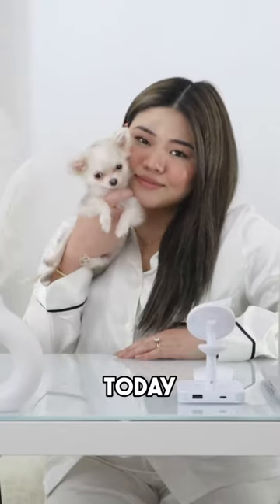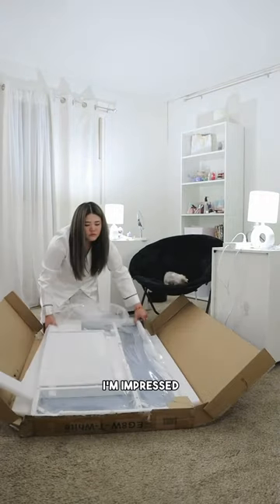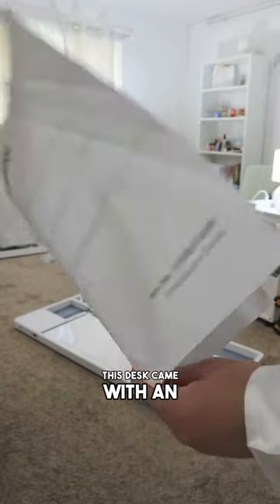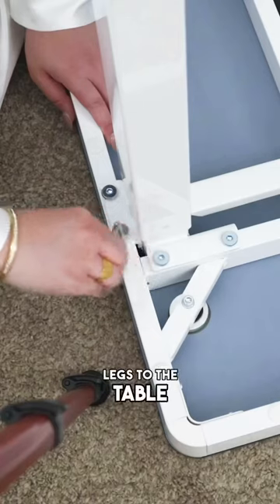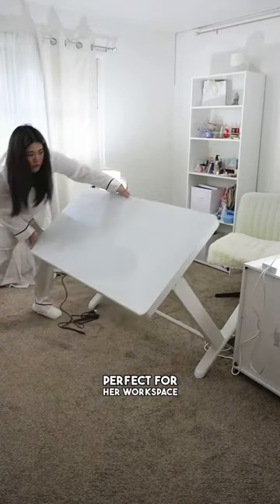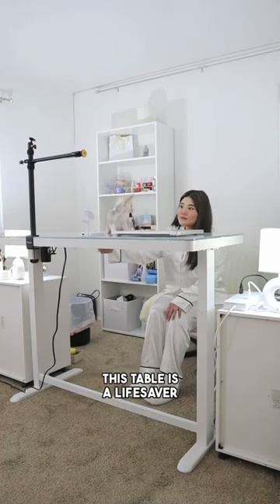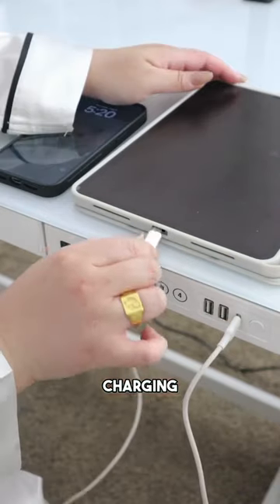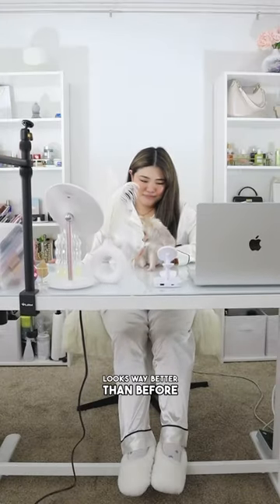Barley Approved Height Adjustable Desk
Comhar All-in-One Standing Desk (Wooden Tabletop) EW8 | Flexispot